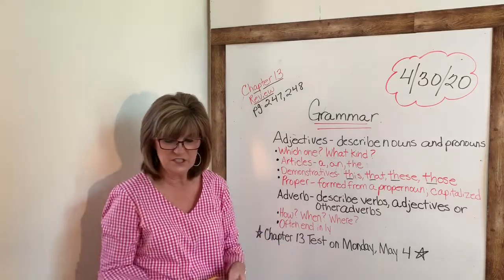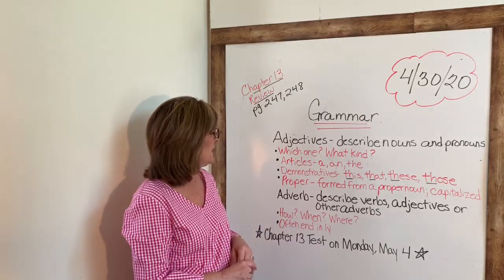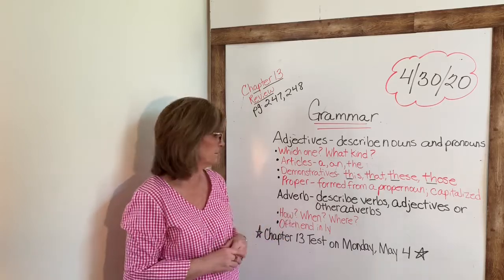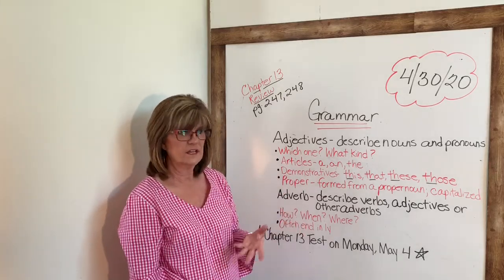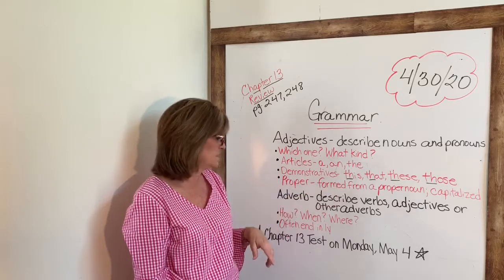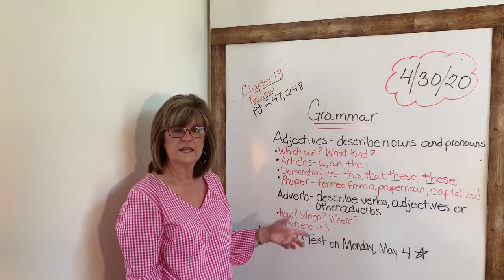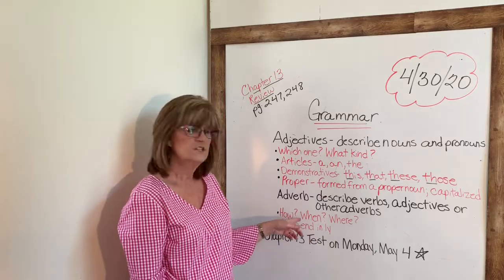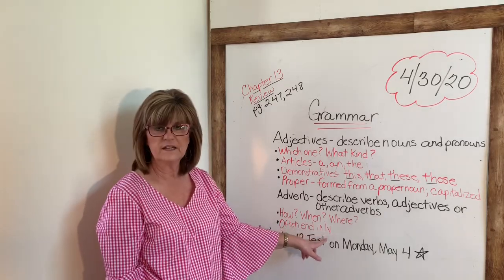5 Language 4/30